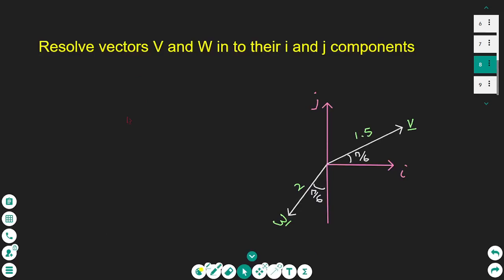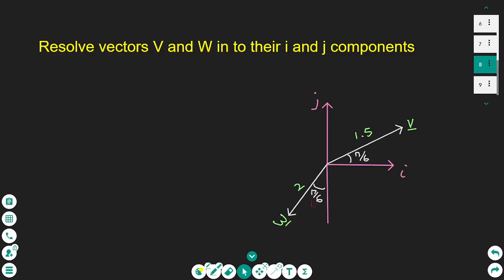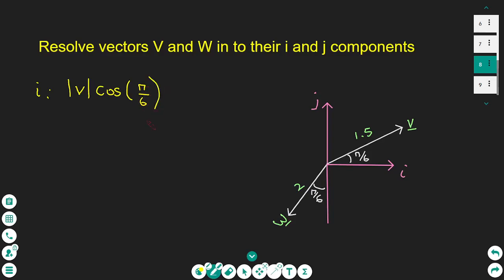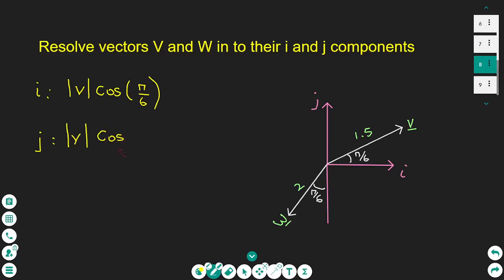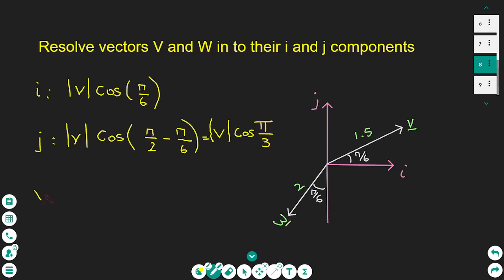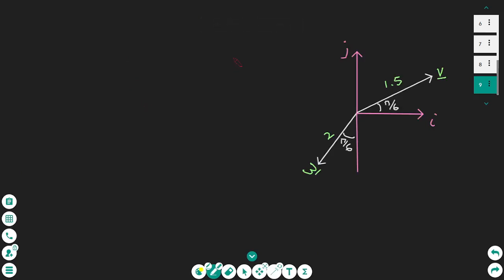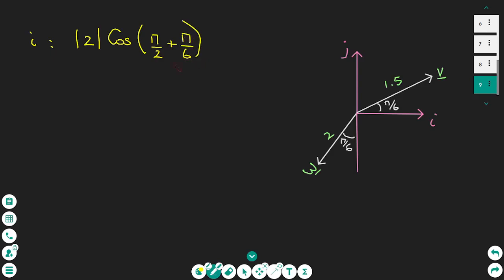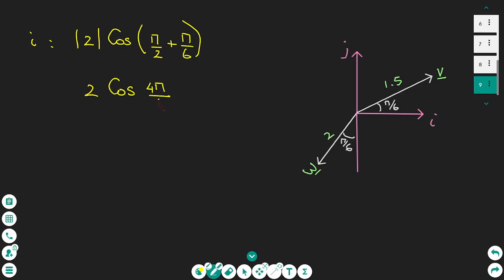Resolving a Vector in to its i and j Components in simple steps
Welcome to my math tutorials . On this tutorial I will show how to resolve a vector into its components.